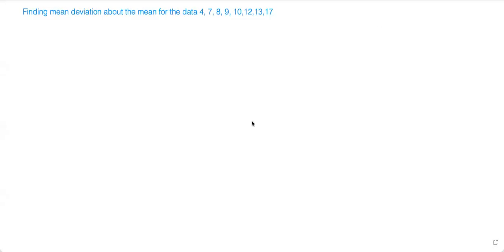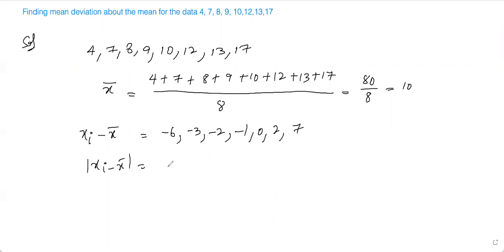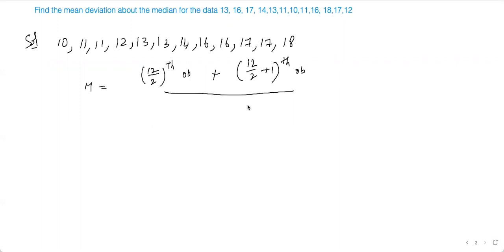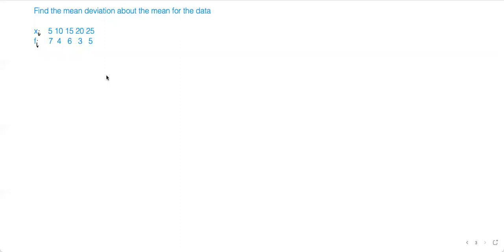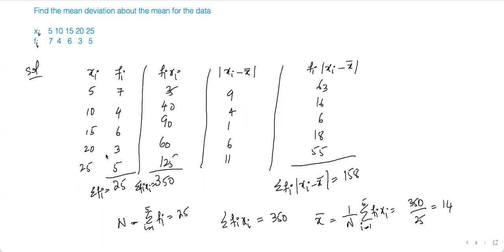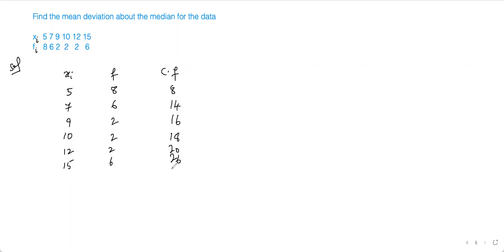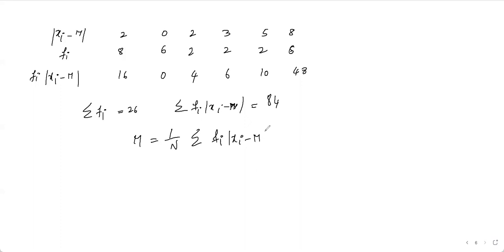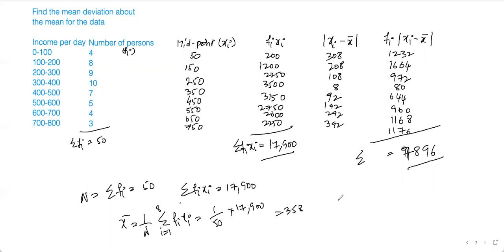||STATISTICS|| ||LECTURE SERIES|| ||1||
FIND MEAN, M.D